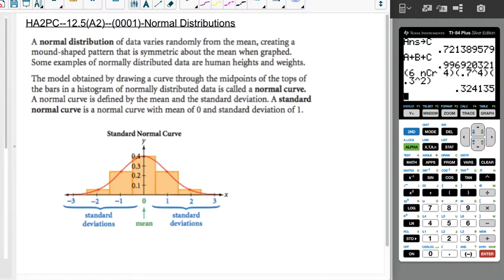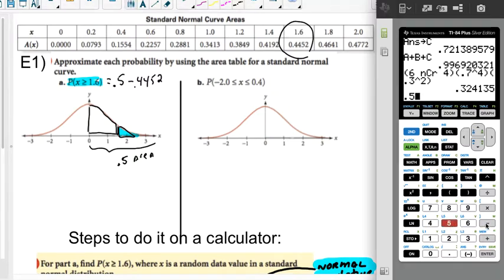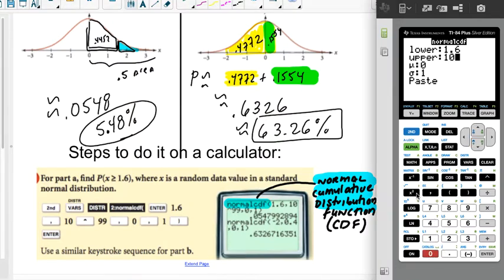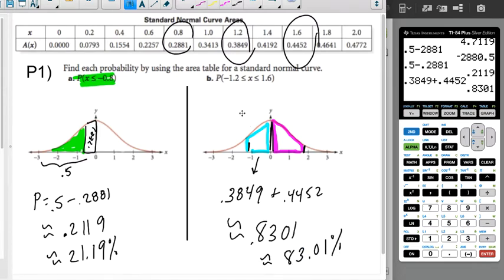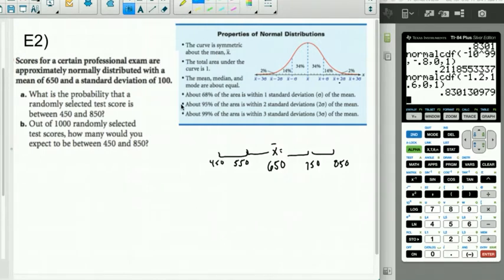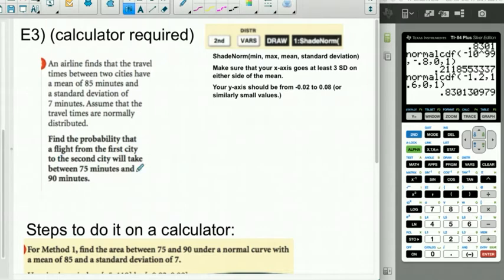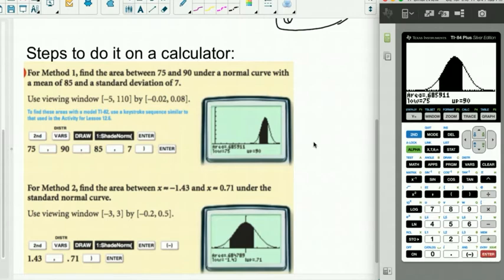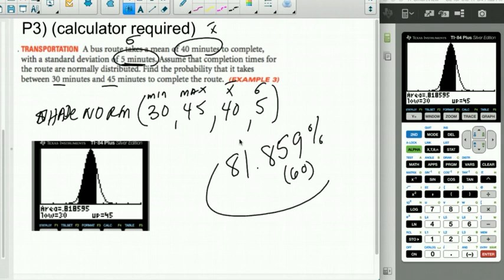12.6 (A2) Normal Distributions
12.6 (A2) Normal Distributions